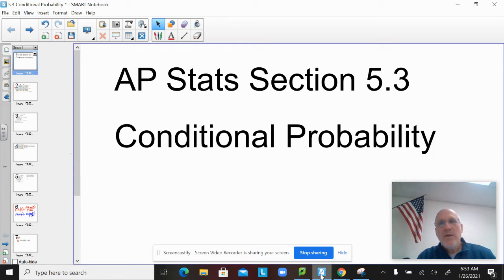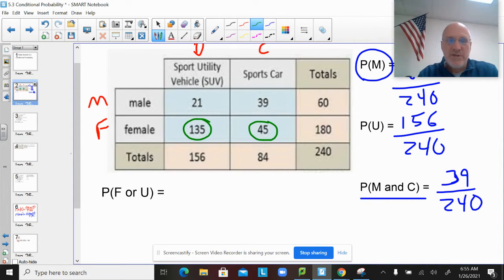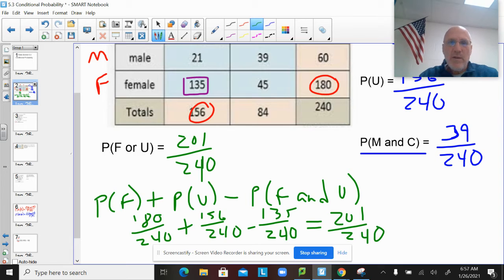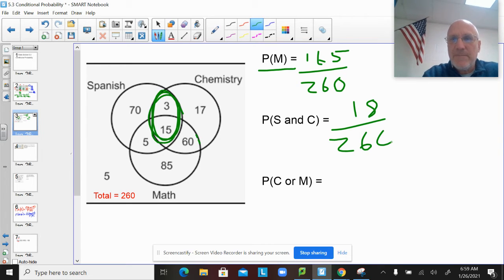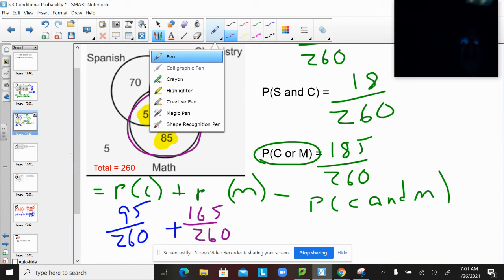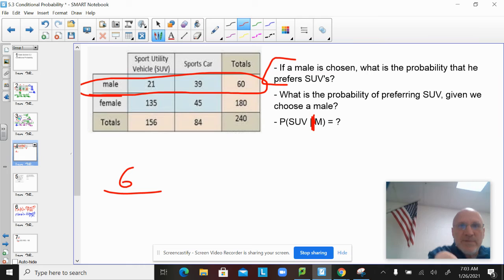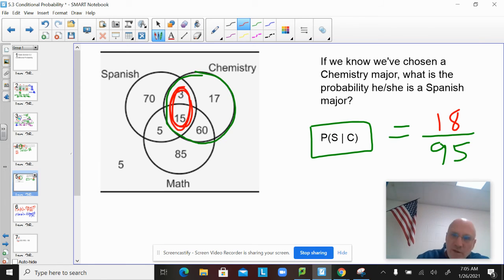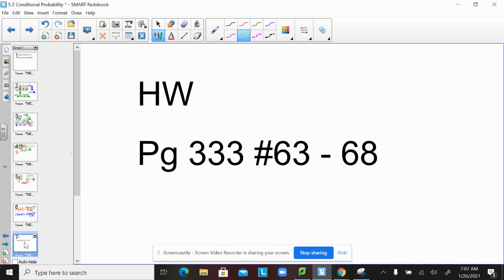AP Stats 5.3 Conditional Probability